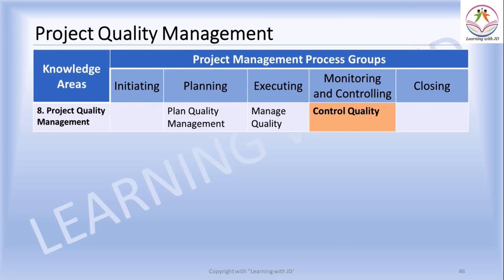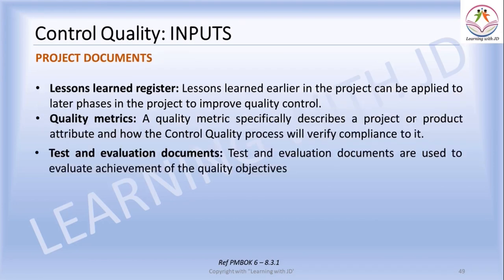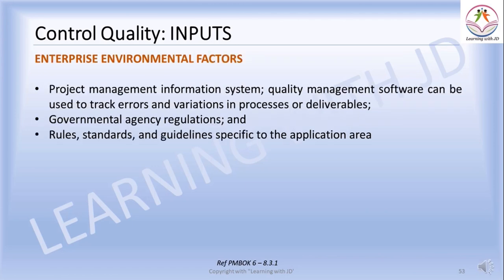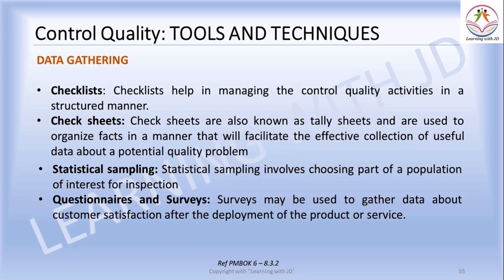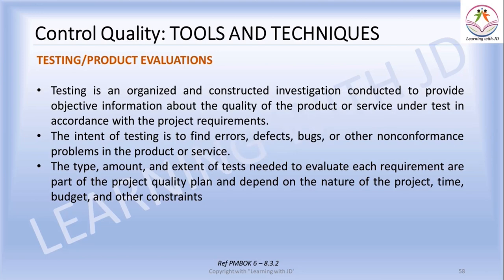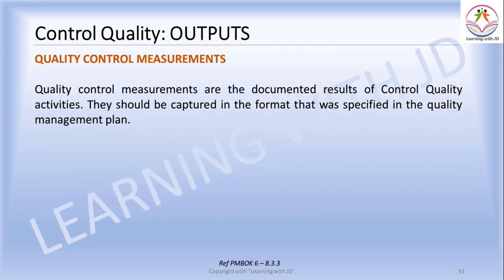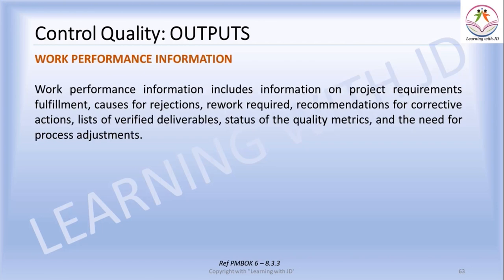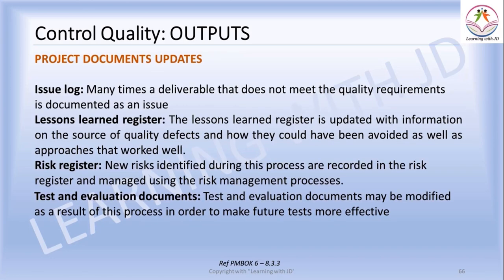Control Quality | PMP Certification | CAPM | Project Management | PMBOK | PMI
This video will help you understand how do you Control Quality

Control Quality
Control Quality - INPUTS
Control Quality - Tools and Techniques
Control Quality - OUTPUTS

CAPM Full Course
capm learning videos
capm training videos
capm certification

capm
certification training videos
pmp 6th edition training videos
pmp course
quality management
Pmi
Pmi india
Pmi capm
Pmbok 6th Edition
Pmbok project management
PMI Mumbai Chapter
Project Management Book of Knowledge

Textbooks are boring, so we try to make project management interesting through digital platform.

For any queries, do drop a comment and I will revert to you.